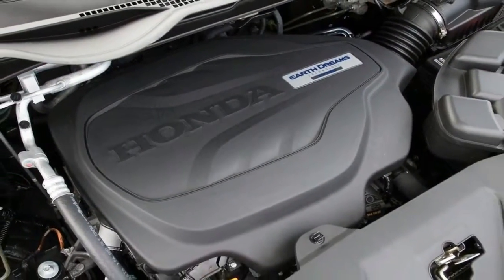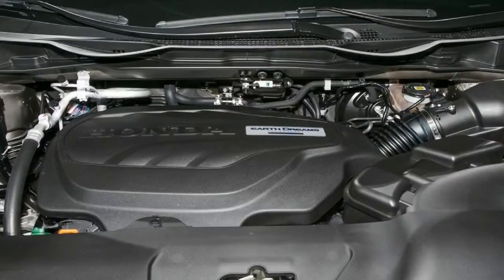HOT NEWS !!!! 2018 Honda Odyssey Engine Overview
HOT NEWS ! 2018 Honda Odyssey Engine Overview - The new generation of the Odyssey is a home run. Agile handling and a strong V6 engine make the Odyssey a blast to drive, which you probably don’t expect from a minivan. Passengers have ample room to stretch out and get comfortable, and you can haul a lot of cargo. There's also a long list of features that both kids and adults will appreciate, including a rear entertainment system and an in-cabin camera system. The Odyssey's outstanding amenities and high-class cabin help make it a great value. That combination of quality and value led to us declaring it our 2018 Best Minivan for the Money. Most minivans are good family vehicles, but the Odyssey's long list of features, cavernous cabin, and wealth of positive reviews make it one of the best. That's why we gave it our 2018 Best Minivan for Families award.

██████ GET DAILY UPDATES! NOW! ██████